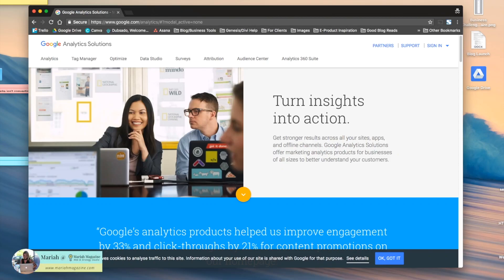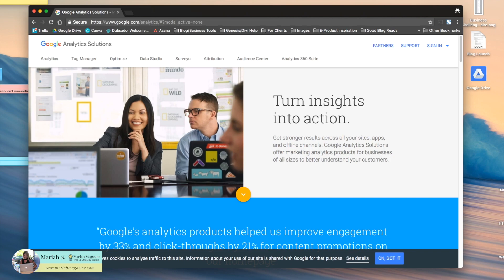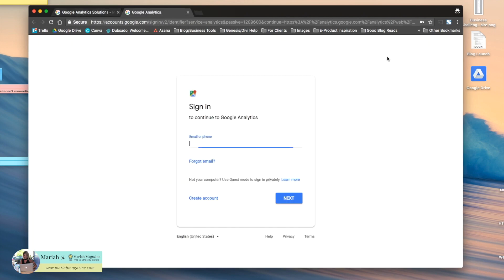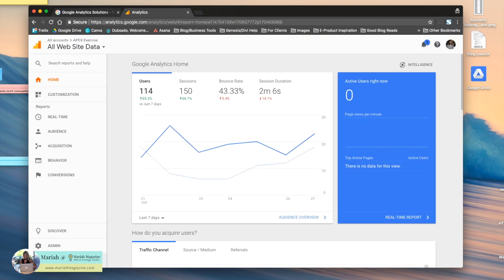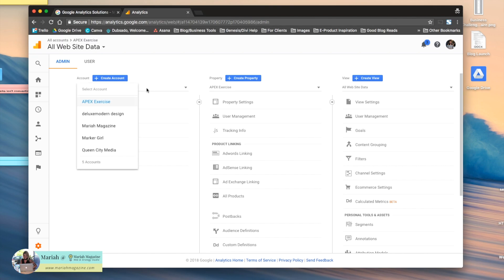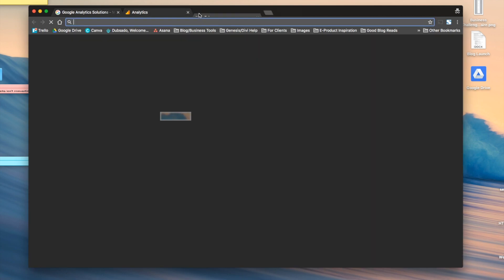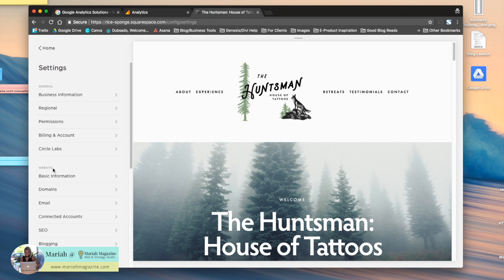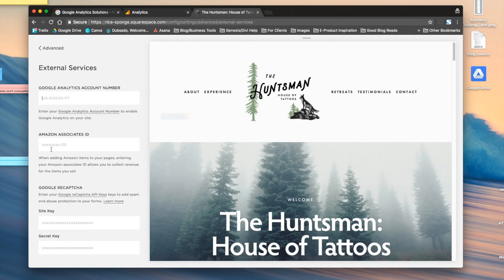How to Connect Google Analytics to Squarespace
Need to know how to connect your Google Analytics account to your Squarespace website? That's what I walk you through in this video, step by step!